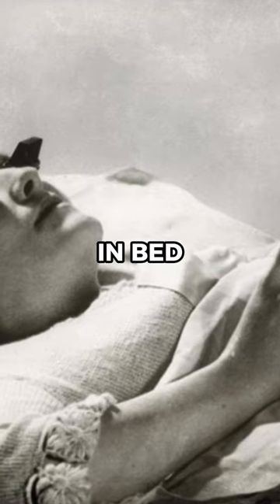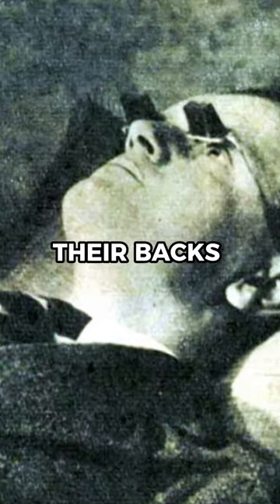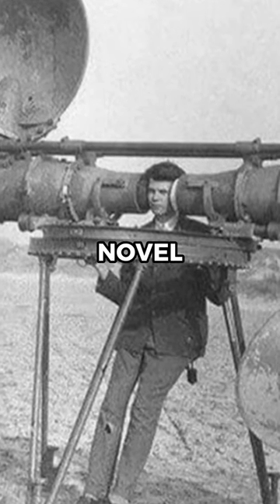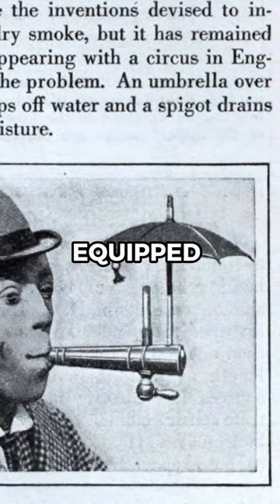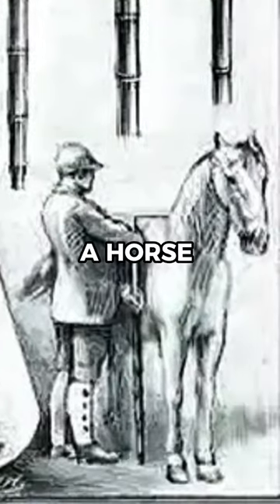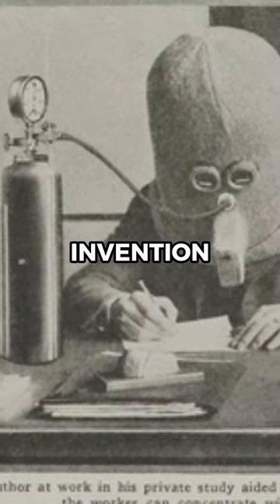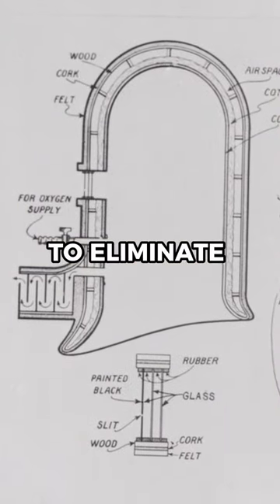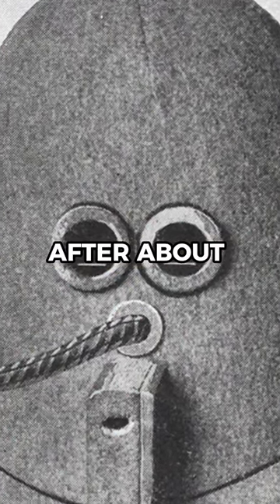Forgotten Inventions of the 20th Century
Here are forgotten inventions of the 20th century from umbrellas for cigarettes, to a helmet designed to reduce distractions,